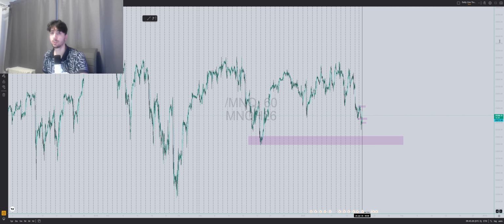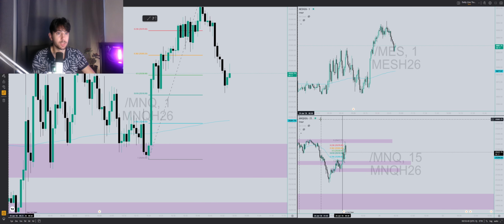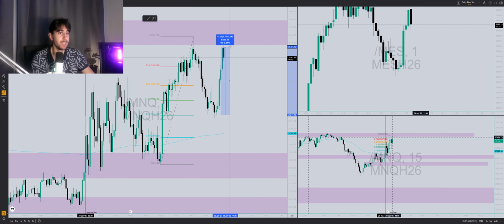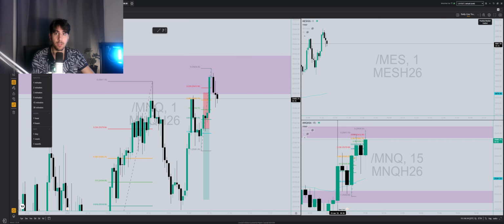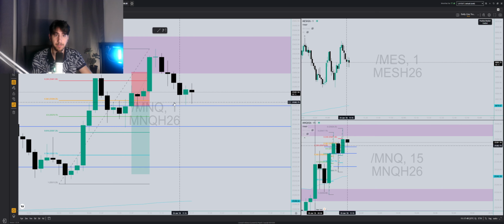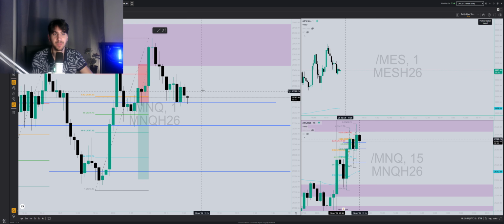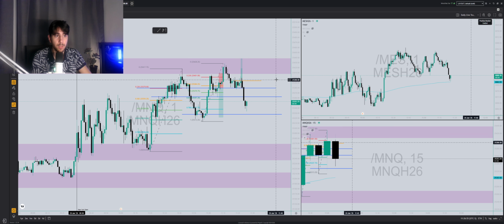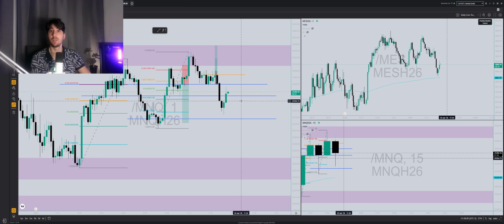How I lost $194 (IGNORING SUPPLY ZONE +FOMO) | Daily Live Trading | 20/01/2026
Bulenox Evaluation (50k) | Day 32

Greetings Everyone!
Unfortunately, I lost $196 by ignoring a high supply zone and due to FOMO.